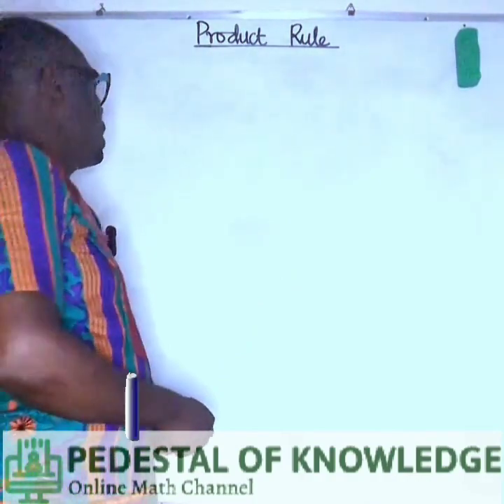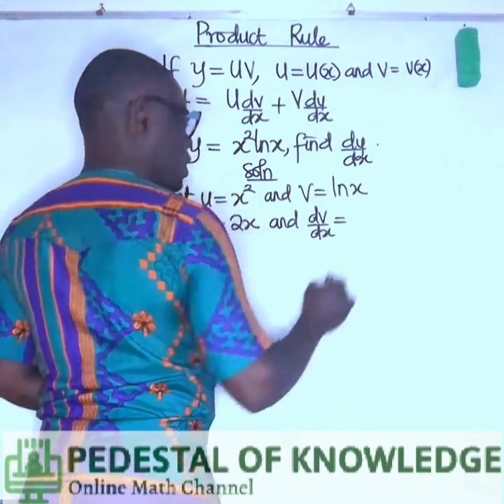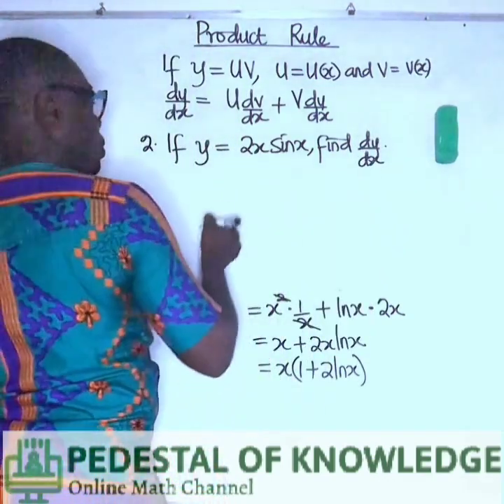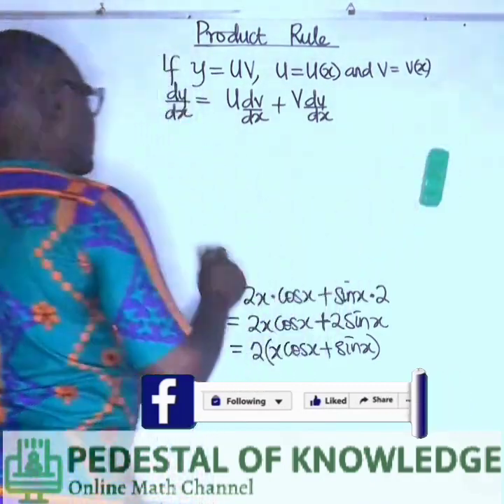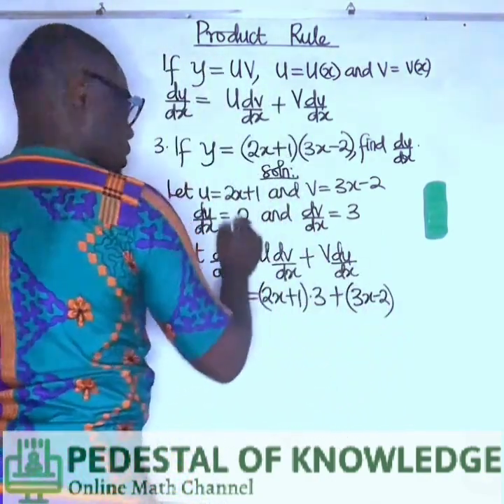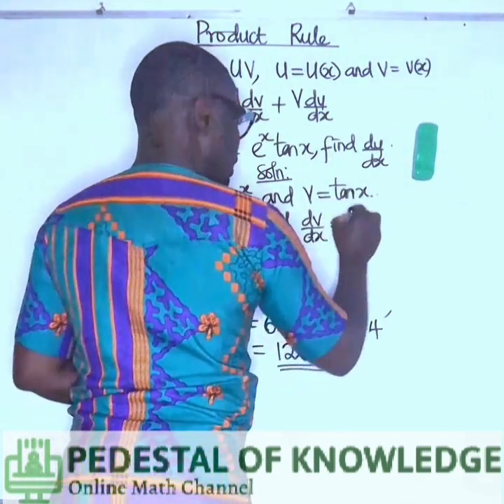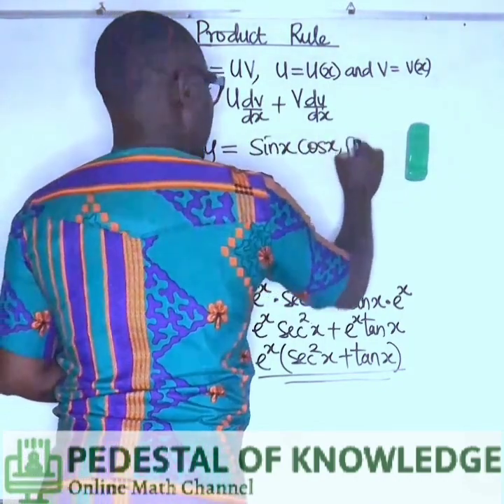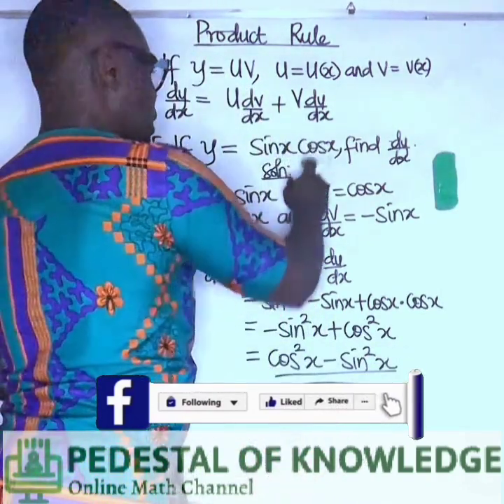Product Rule Differential Calculus